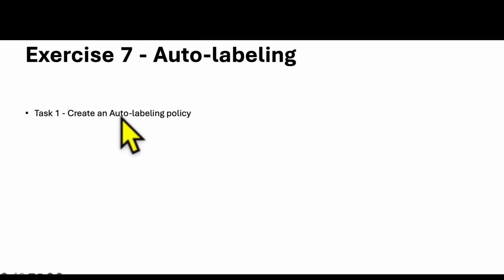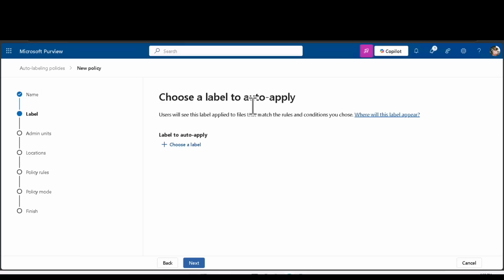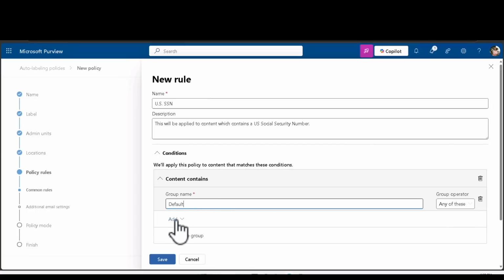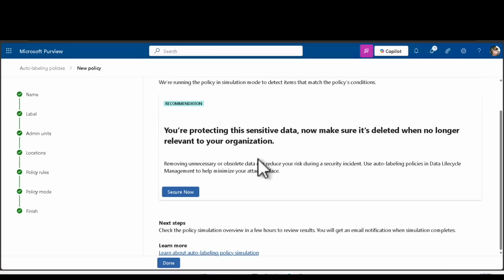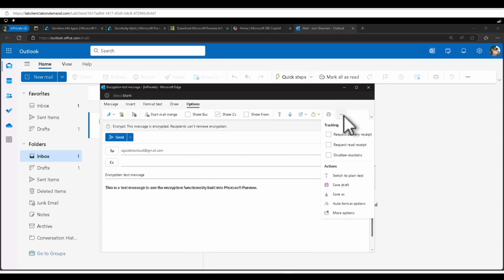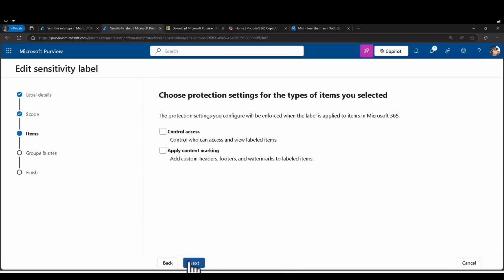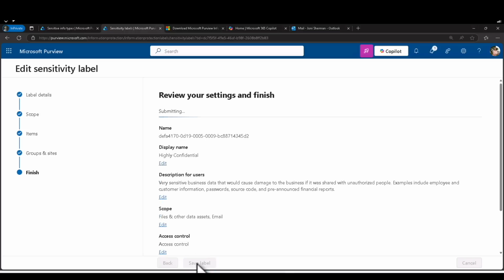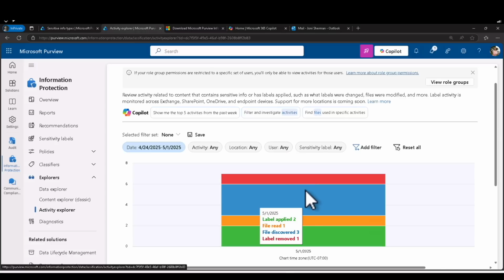Master Microsoft Purview: Beginner’s Hands-On Lab for Data Protection & Compliance | Part 4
Get started with Microsoft Purview in this practical beginner lab. Learn how to protect sensitive data, stay compliant, and manage information governance with real-world demos and step-by-step guidance.

🛠️ What You’ll Learn in This Lab:
 • Introduction to Microsoft Purview’s key components
 • How to set up and navigate the Purview portal
 • Creating and applying sensitivity labels and retention policies
 • Monitoring compliance with insider risk management and audit tools
 • Real-world walkthrough: Protecting confidential data in emails and files

🎯 Who This Is For:
 • IT admins and security professionals new to Microsoft Purview
 • Compliance officers and information governance teams
 • Microsoft 365 users who want to understand data protection best practices